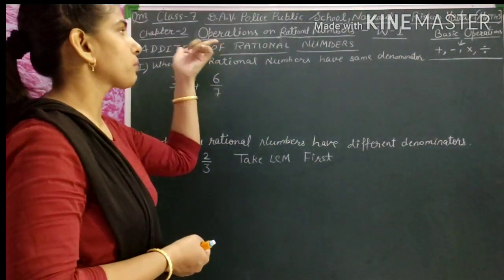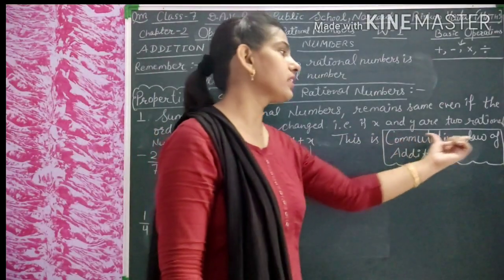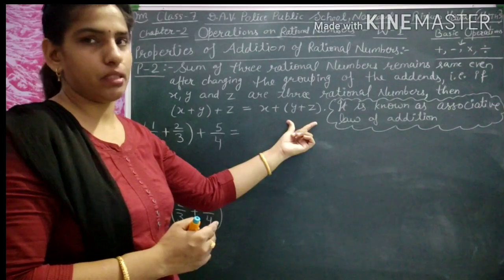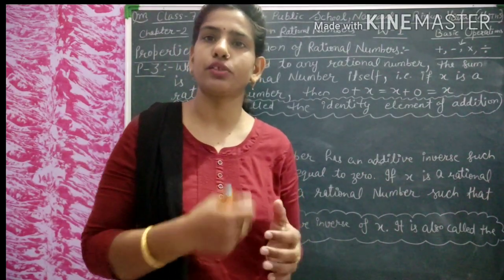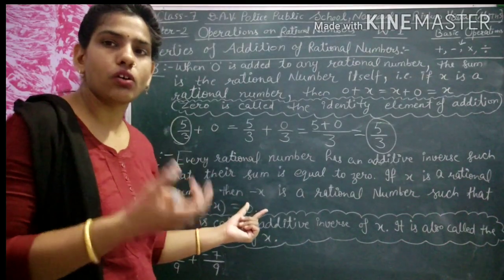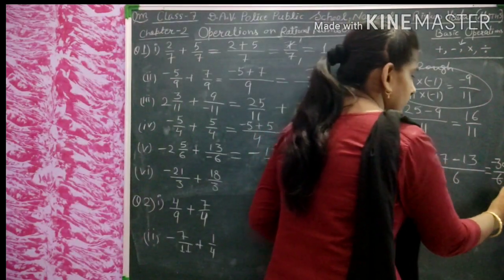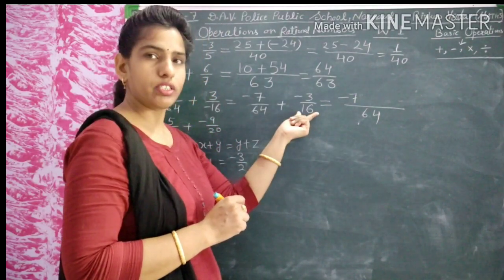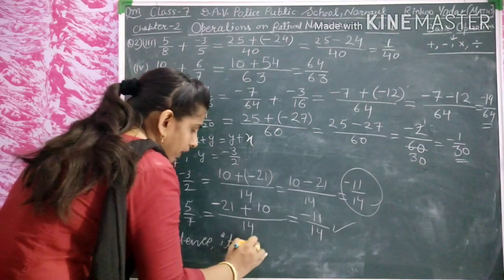Cl-7 chap-2 W-1 DAV police, Narnaul